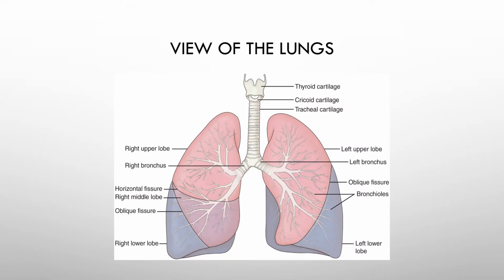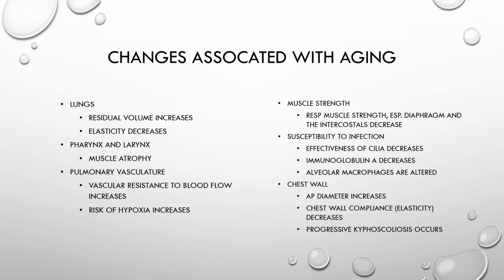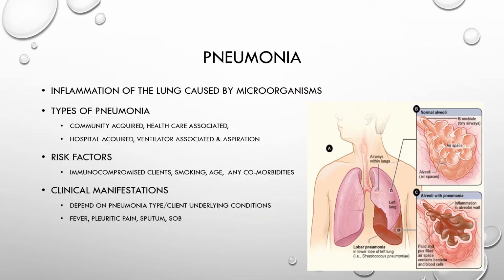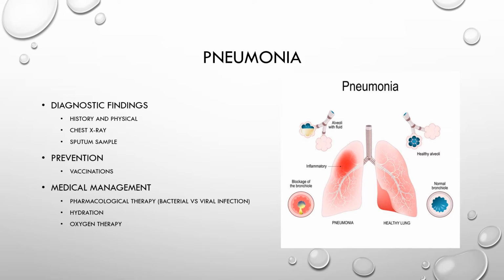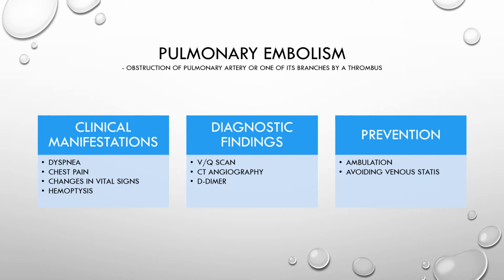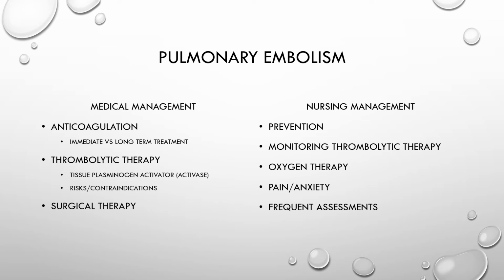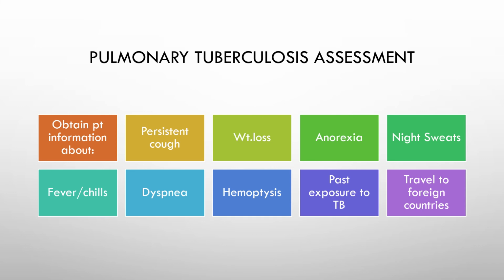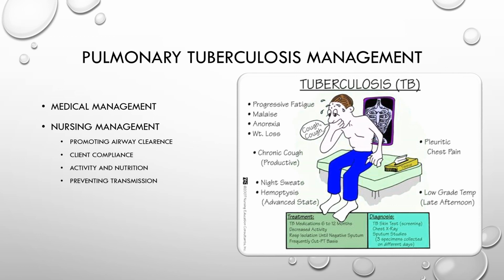Acute Respiratory Disease